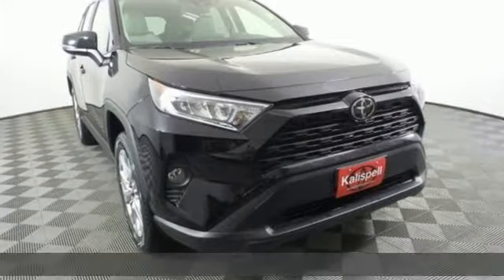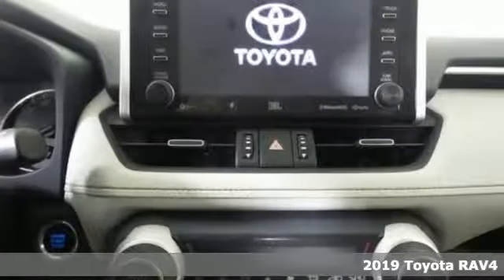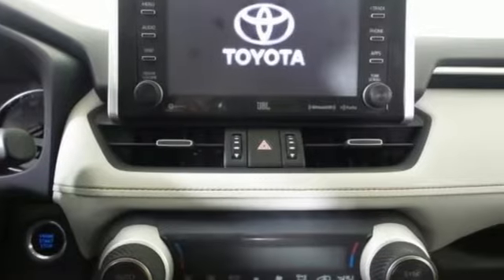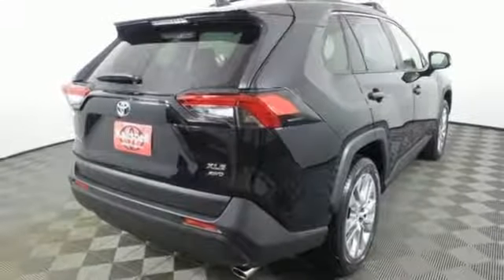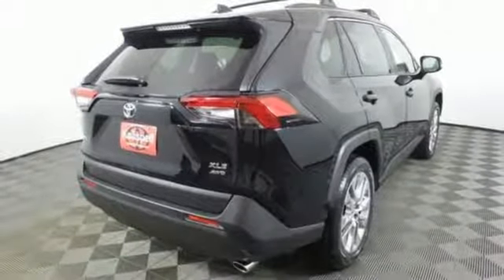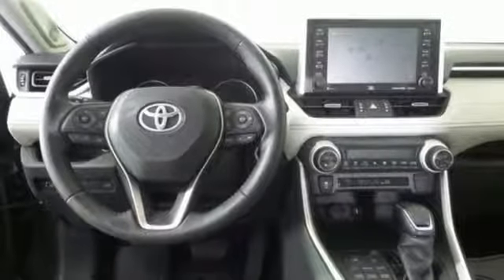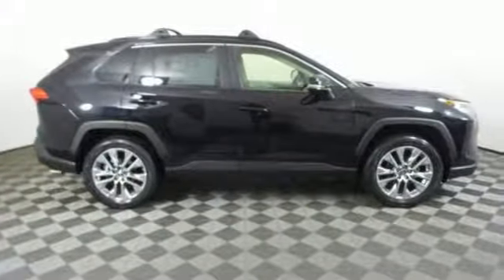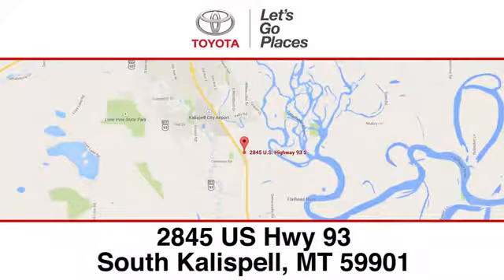New 2019 Toyota RAV4 Kalispell, MT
Year: 2019
Make: Toyota
Model: RAV4
Trim: XLE Premium
Engine: 4 Cyl - 2.5 L
Transmission: Automatic
Color: Midnight Black Metallic
Interior: Light Gray
Stock #: 19T397
VIN: JTMA1RFVXKD506018
pTrustworthy and worry-free, this 2019 Toyota RAV4 XLE Premium lets you cart everyone and everything you need. Toyota Safety Sense (TSS) 2.0 and Rear Cross-Traffic Alert (rcta), Side Impact Beams, Rear Child Safety Locks, Outboard Front Lap And Shoulder Safety Belts -inc: Rear Center 3 Point, Height Adjusters and Pretensioners, Low Tire Pressure Warning./p pstrongFeel Safe on the Road with Your Toyota RAV4 /strongbr / Entune Safety Connect Emergency Sos, Electronic Stability Control (ESC), Dual Stage Driver And Passenger Seat-Mounted Side Airbags, Dual Stage Driver And Passenger Front Airbags, Driver Knee Airbag and Passenger Cushion Front Airbag, Curtain 1st And 2nd Row Airbags, Blind Spot Monitor w/Rear Cross-Traffic Alert Blind Spot Sensor, Back-up camera, Airbag Occupancy Sensor, ABS And Driveline Traction Control./p pstrongFully-Loaded with Additional Options/strongbr / XLE PREMIUM PACKAGE -inc: soft grip door trim and aluminum temporary spare wheel, CONVENIENCE PACKAGE, ALL WEATHER LINER PACKAGE -inc: Cargo Liner, All Weather Floor Liners, DOOR EDGE GUARDS, CONVENIENCE PACKAGE, ALL WEATHER LINER PACKAGE -inc: Cargo Liner, All Weather Floor Liners, Wi-Fi Connect Mobile Hotspot Internet Access./p pstrongVisit Us Today /strongbr / You've earned this- stop by Kalispell Toyota located at 2845 Us Highway 93 S, Kalispell, MT 59901 to make this car yours today!/p

Address:
2845 US Hwy 93 S